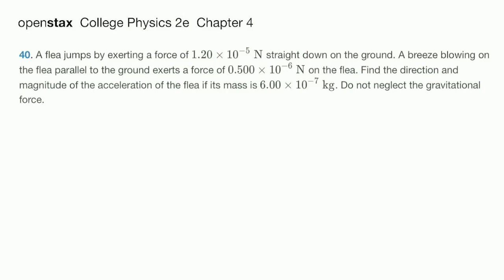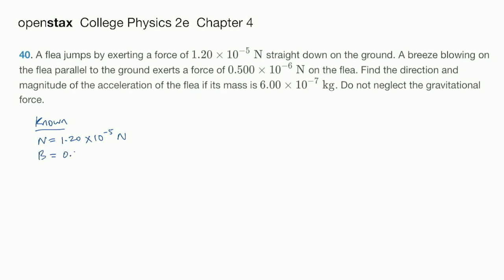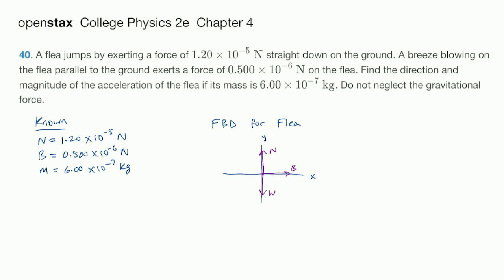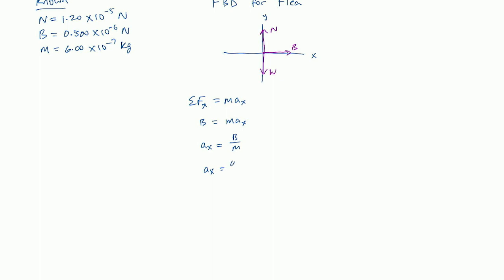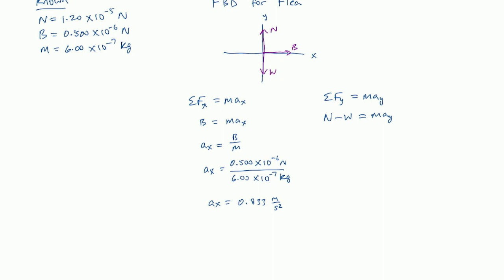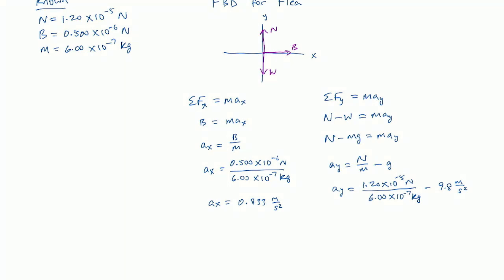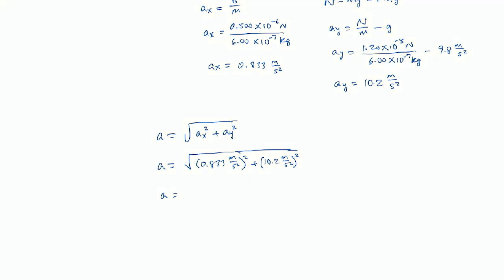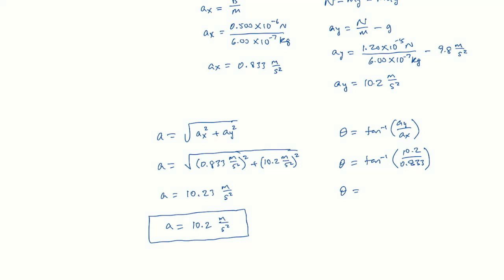Problem 40 from Chapter 4 of College Physics 2e by OpenStax - A flea jumps by exerting a force of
40. A flea jumps by exerting a force of 1.20E-5 N straight down on the ground. A breeze on the flea parallel to the ground exerts a force of 0.500E-6 on the flea. Find the direction and magnitude of the acceleration of the flea if its mass is 6.00E-7 kg. Do not neglect the gravitational force.